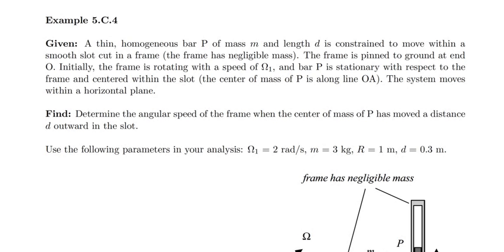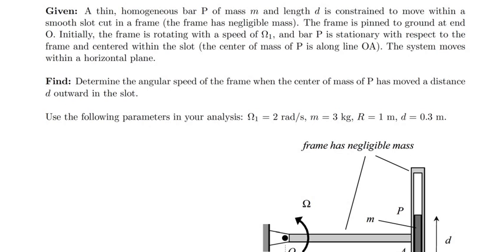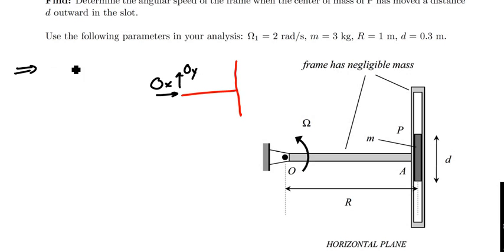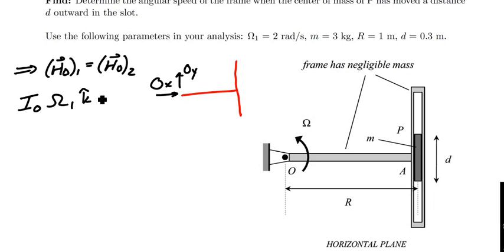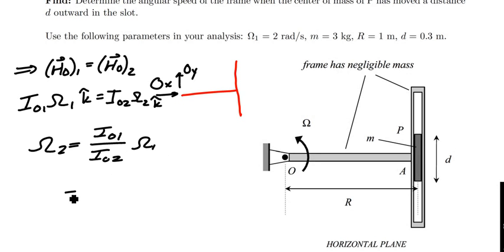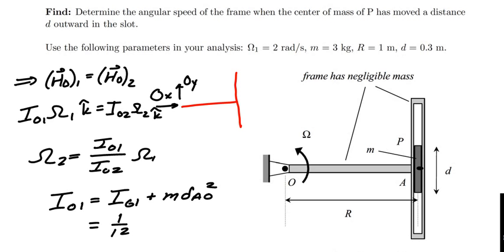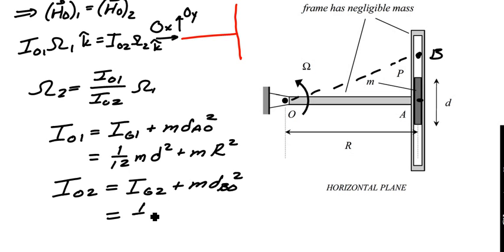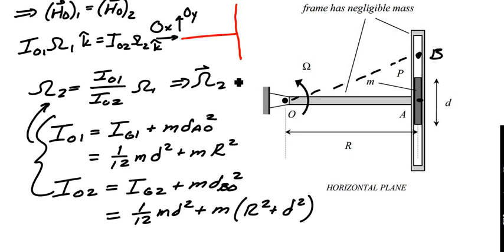Dynamics: A Lecturebook -- E5.C.4